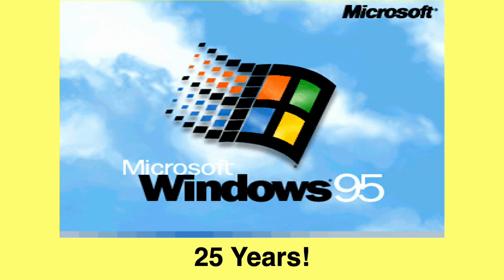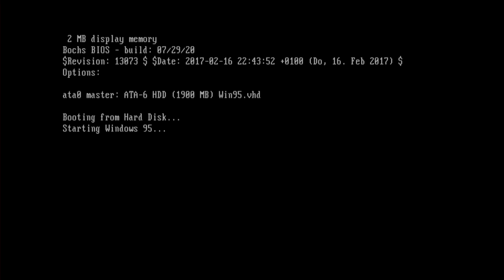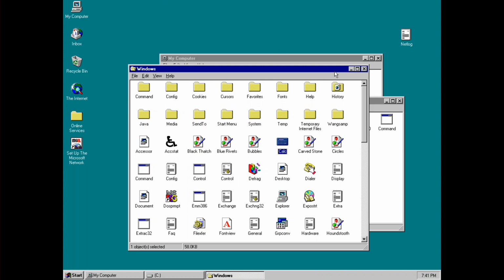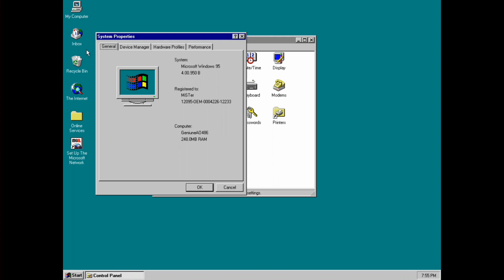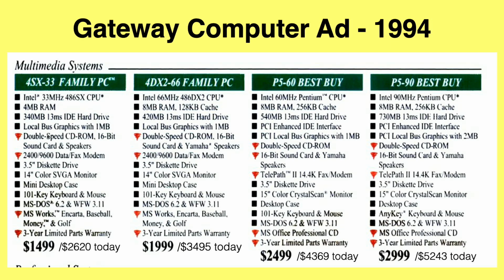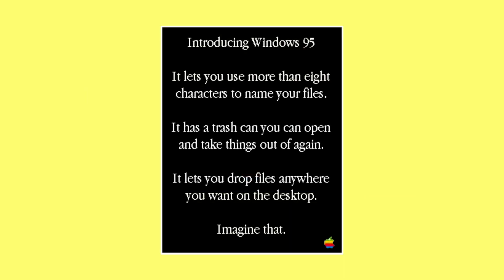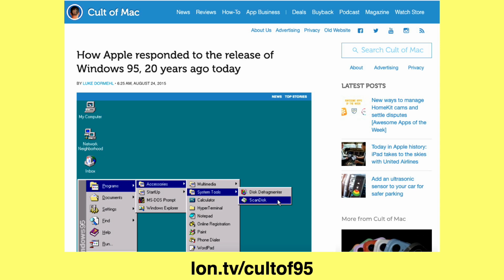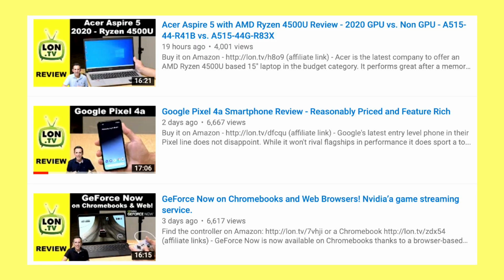Windows 95 Turns 25 Today! Booting it on MiSTer and Remembering a Midnight Release at CompUSA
- This week I remember the release night of Windows 95 that took place 25 years ago today!

VIDEO INDEX:
00:00 - Intro
00:46 - Windows 3.1 Overview
03:04 - Windows 95’s Big Changes & My Thoughts
08:09 - Windows 95’s System Requirements
10:07 - Windows 95 Hyper & Marketing
14:39 - Supporter Thank Yous
15:12 - Helping The Channel
15:28 - Week in Review
16:24 - Coming Up This Week
17:09 - My Other Channels
18:14 - Conclusion